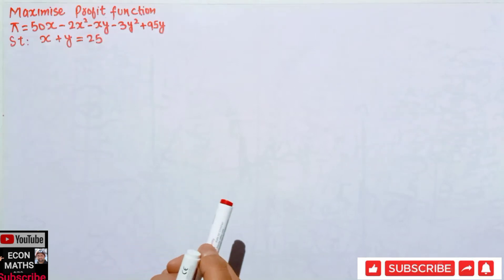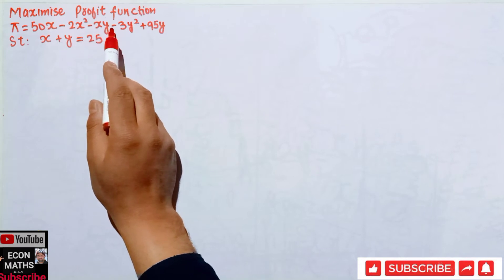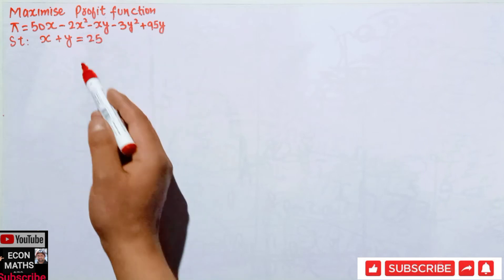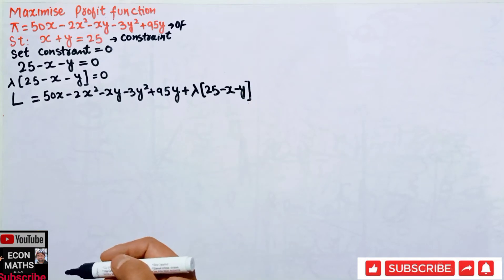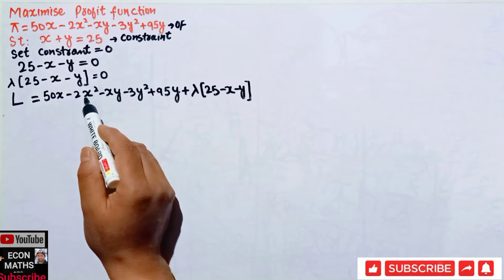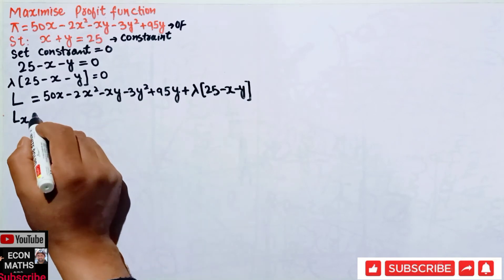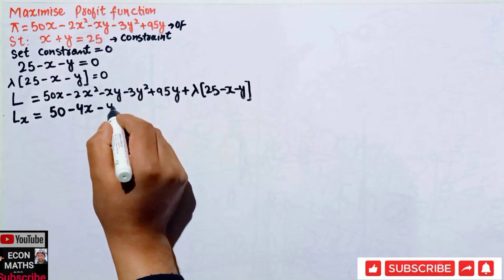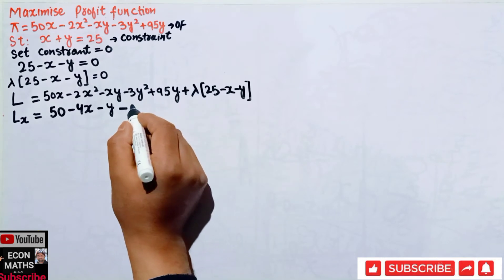Constrained Optimisation maximize profit function subject to constraint using Lagrange's multiplier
In this video we will solve a problem on constrained Optimisation.

maximise the following profit function:

π = 50x – 2x2– xy – 3y2 + 95y
St:

Where x and y are the outputs of two products produced by the firm.

First we form Lagrangian function by  first setting the constraint function equal to zero

 25 — x — y = 0

The next step in creating the Lagrangian function is to multiply this form of the constraint function by the unknown artificial factor λ and then adding the result to the given original objective function. Thus combining the constraint and the objective function through Lagrangian multplier (λ) we have

L= 50x – 2x2 – xy – 3y2 + 95y + λ (25 — x — y)

Where L stands for the expression of Lagrangian function.

It can be seen that in this function there are three unknowns x, y and λ. Note that the solution that maximises Lagrangian function (L) will also maximise profit (λ) function:

For maximising L, we first find partial derivatives of Lwith respect to three unknown x, y and λ and then set them equal to zero. Thus

Lx = 50 – 4x – y –λ =0 …..(i)

Ly = – x – 6y + 95 — λ =0 …..(ii)

Lλ = x + y – 25 = 0 ….(iii)
Here Lx, Ly and Lλ are partial derivatives wrt x , y and λ

Note that the last equation (iii) is the constraint subject to which the original profit function has to be maximised. In fact, Lagrangian function is so constructed that the partial derivative of Lwith respect to λ (Lagrangian multiplier) always yields the original constraint function. Further, since the partial derivative of L with respect to λ is set equal to zero, it not only ensures that the constraint of the optimisation problem is fulfilled but also converts the Lagrangian function into original constrained profit maximisation problem so that the solution to both of them will yield the same result.

 now, we  solve the above system of three equations with three unknowns to find the optimal values of x and y by substracting the equation (ii) from equation (i)

– 45 – 3x + 5y = 0 ….(iv)

Xing equation (iii) by 3 and adding it to equation (iv) we have

– 45 – 3x + 5y =0

-75 + 3x + 3y =0/ -120 + 8y – =0

Thus, 8y = 120

y= 15

Substituting the value of y = 15 in the constraint function x + y = 25 we get x equal to 10.

The value of λ can be obtained by substituting the solved values of x and y in a partial derivative equation containing λ in the Lagrangian function. Thus, in our above example, the value of X can be obtained by substituting x = 10 and y = 15 in equation (ii) above

Thus, in the above equation (ii)

– x – 6y + 95 + λ =0

λ = x + 6y – 95

λ = 10 + 90 – 95

λ = 5

Here λ can be interpreted as marginal profit at the production level of 25 units. It shows if the firm is required to produce 24 units instead of 25 units, its profits will fall by 5. On the other hand, if firm were to produce 26 instead of 25 units, its profits will increase by about 5.
It is to be remembered that  Lagrange technique maximises profits under a constraint. It does not solve unconstrained profit maximization.
JAM ECONOMICS

Mathematical Economics

Microeconomics

IS-LM MODEL